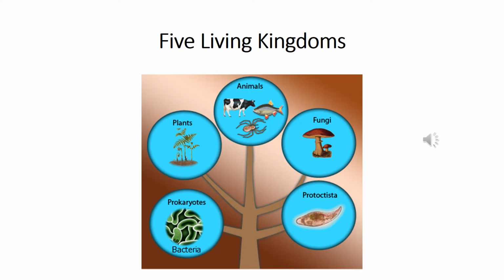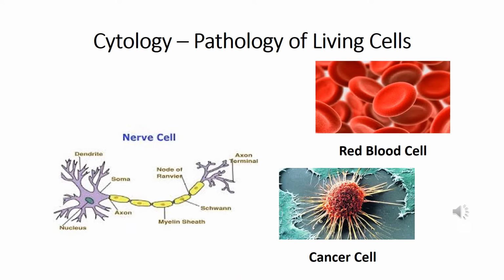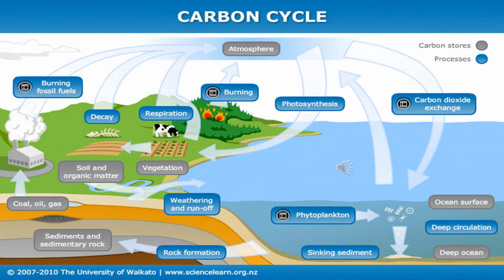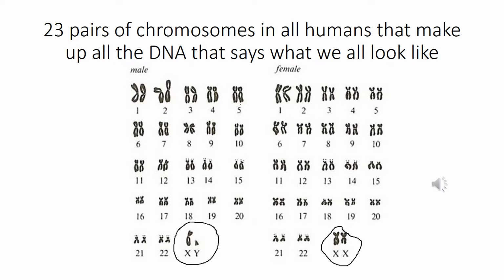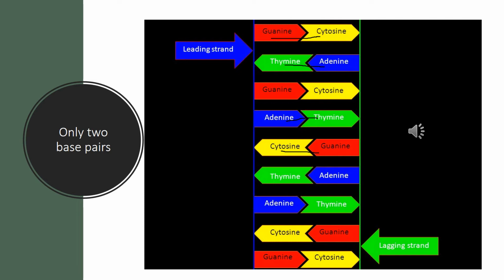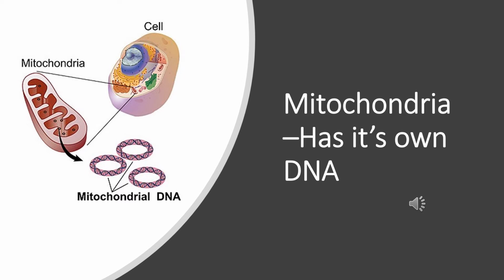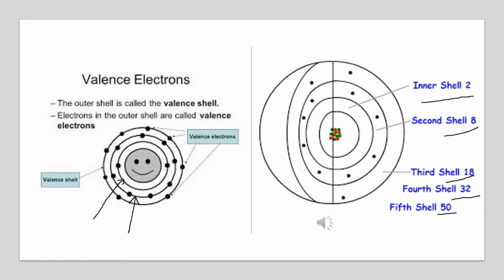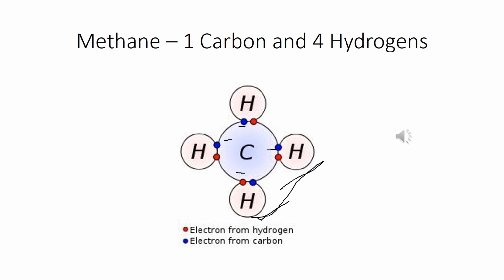Biology and Biochemistry YouTube Lecture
Understanding of the living kingdoms on the earth, bacteria and viruses, atomic structure and organic chemistry, as well as valence electrons and DNA